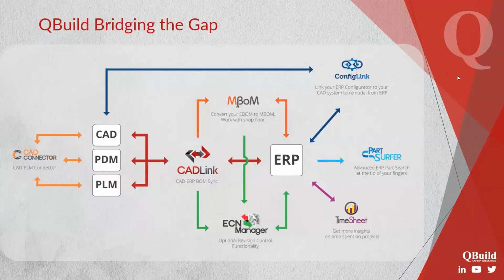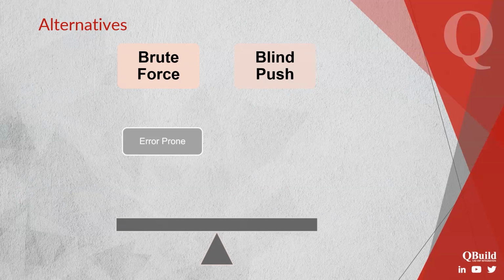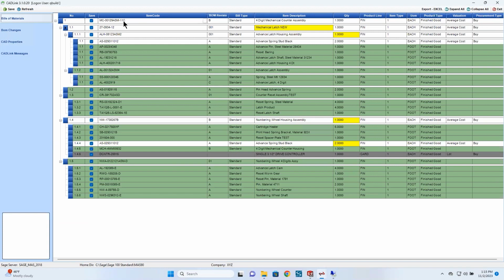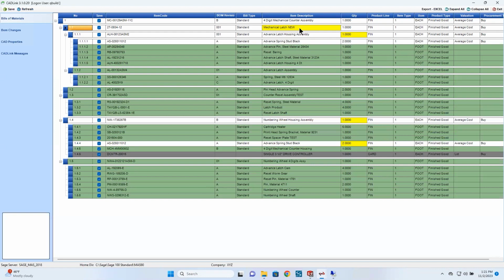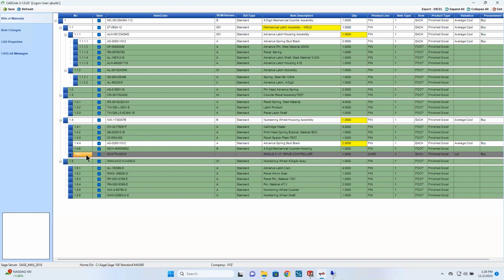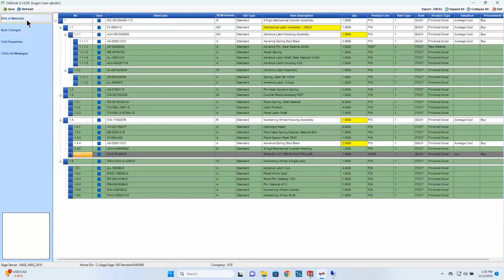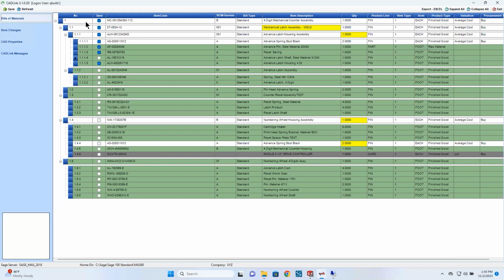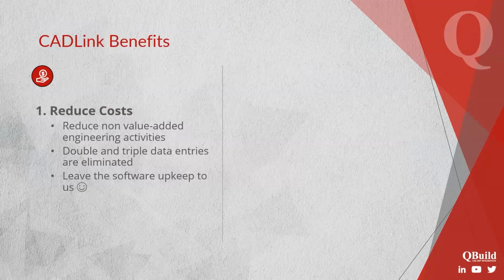VBCC Webinar: Simplify your Design-to-Production Process with CADLink for Sage 100 | QBuild Software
Discover the benefits of CADLink for your CAD and Sage 100 ERP system with QBuild!
Find out how CADLink streamline your engineering workflow, simplify the processes from CAD design to production, saving time and resources and improving your return of investment.
This webinar takes you on a walkthrough the advantages of using CADLink and how CADLink actually works with a live demonstration.